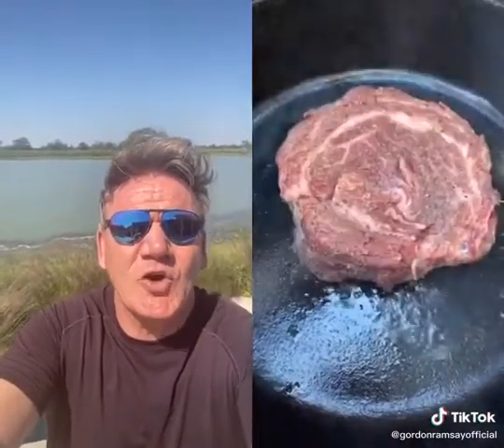Gordon Ramsay Reacts To Cooking Rib Cap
Gordon Ramsay Reacts To Tiktok Cooking Videos